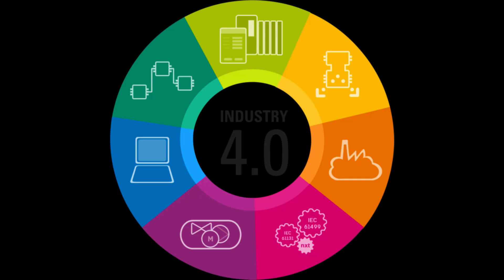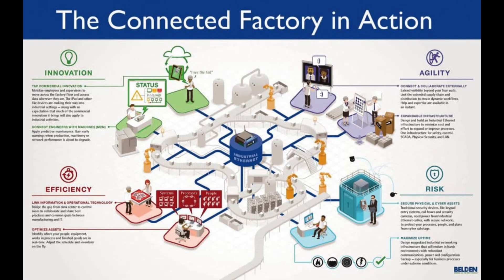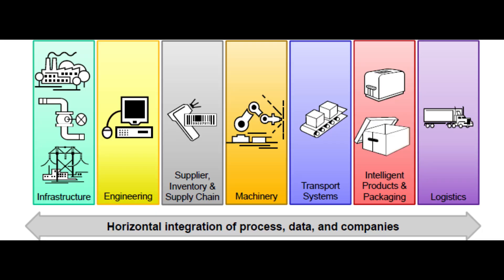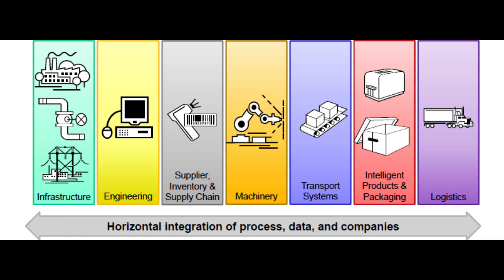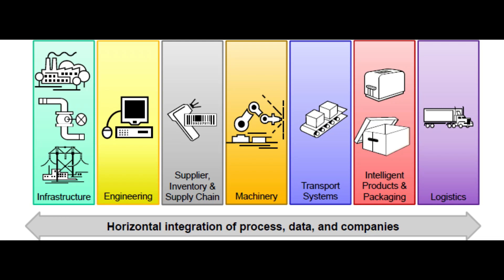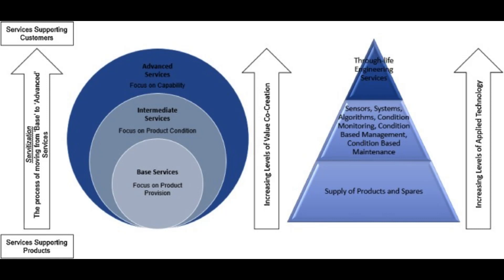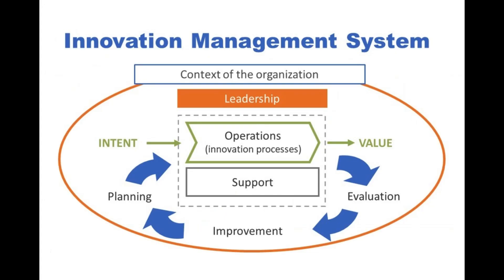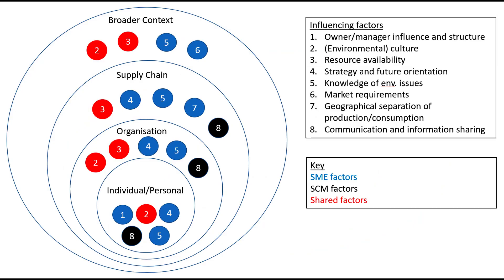Characteristics and Impacts of Industry 4.0 I Impact of Industry 4.0 on Services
In this video, you will understand the Characteristics and Impacts of Industry 4.0 in detail.

THANKS.